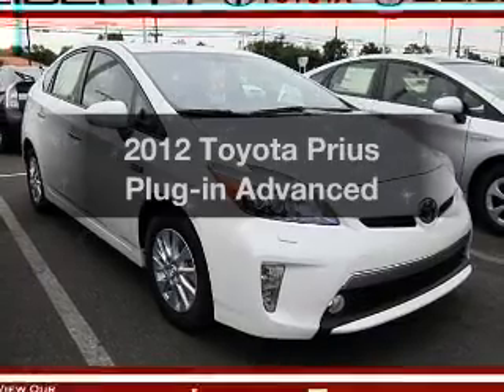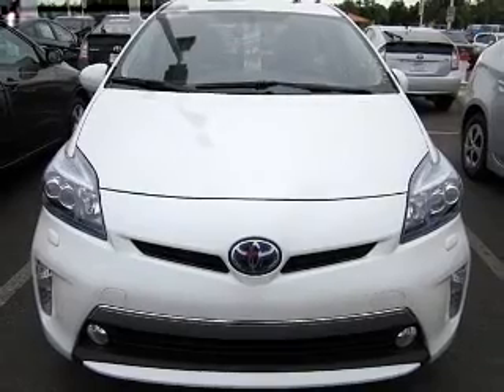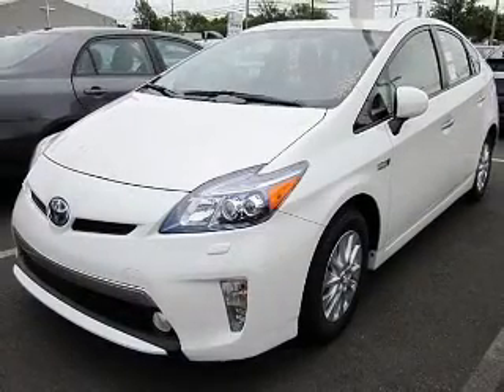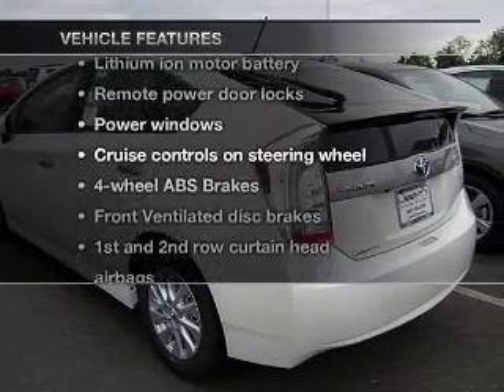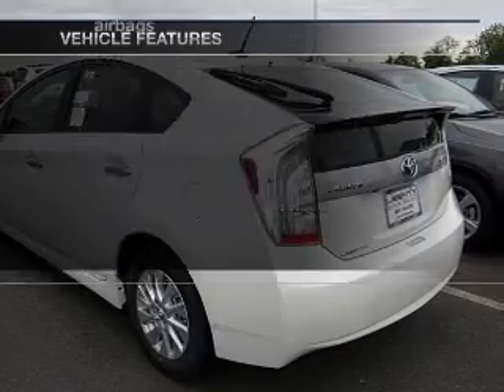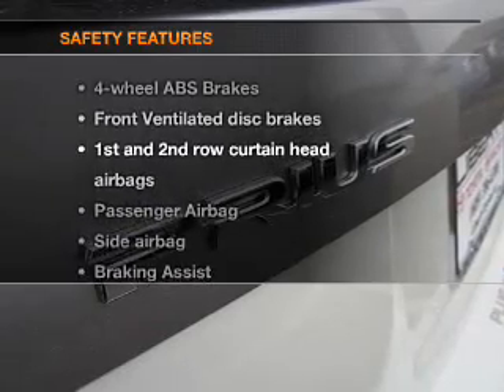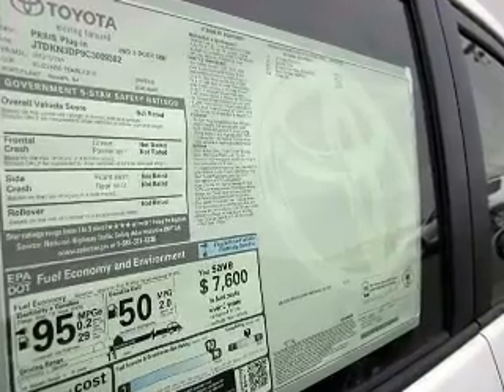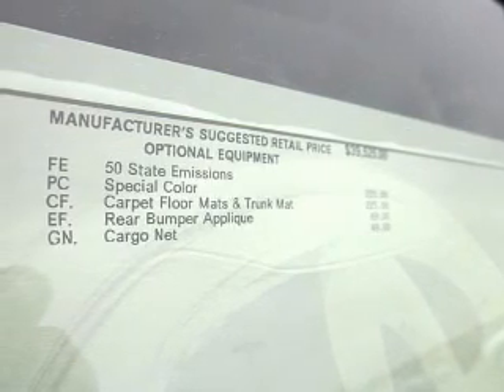2012 Toyota Prius Plug-in - Burlington NJ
Year: 2012
Make: Toyota
Model: Prius Plug-in
Trim: Advanced
Engine: 1.8 liter inline 4 cylinder 16 valve
Transmission: Automatic CVT
Color: Blizzard Pearl
Mileage: 4
Address:
4397 Rt 130 S